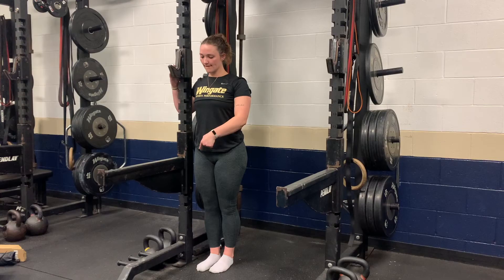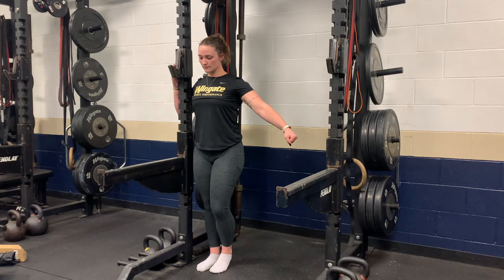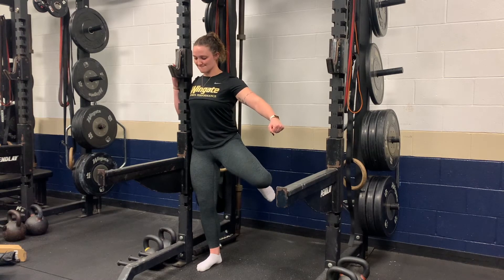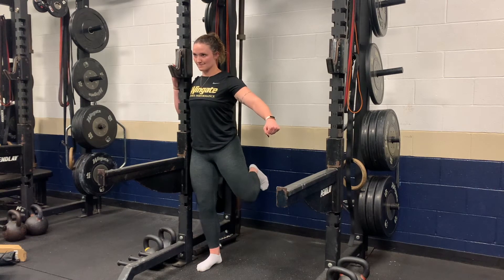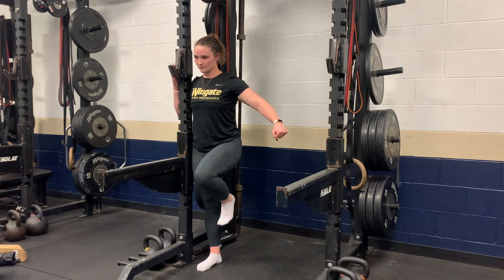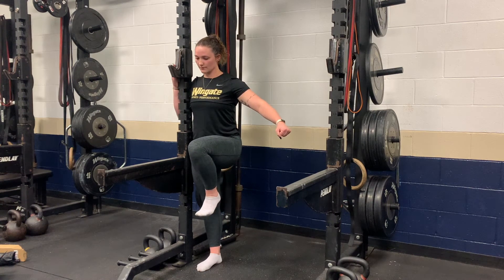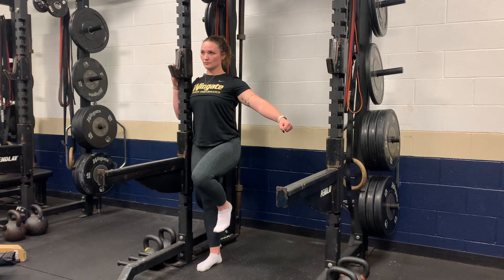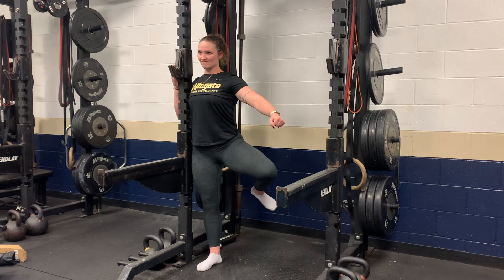Supported Standing Hip CAR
Supported standing hip CAR (controlled articular rotation)